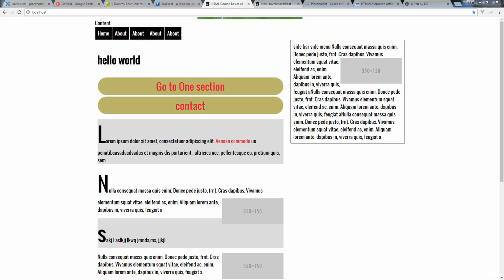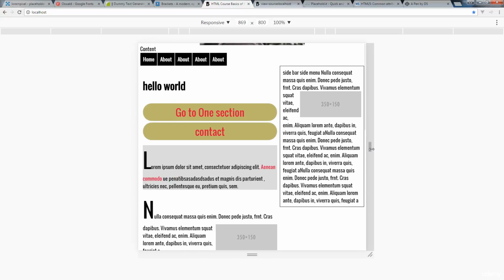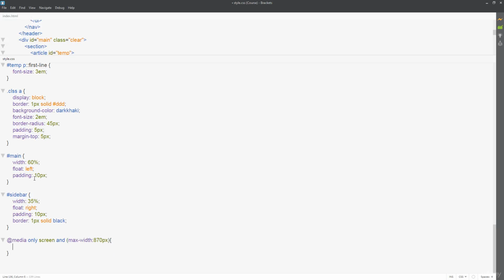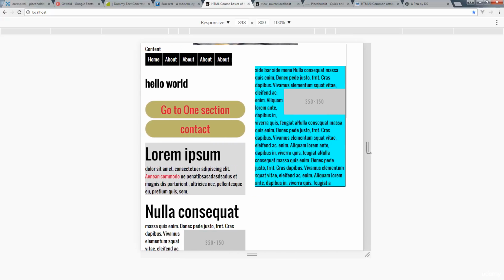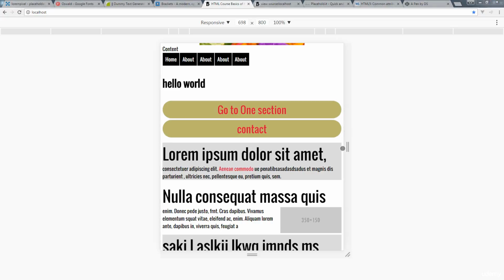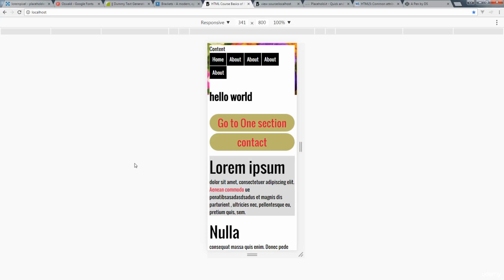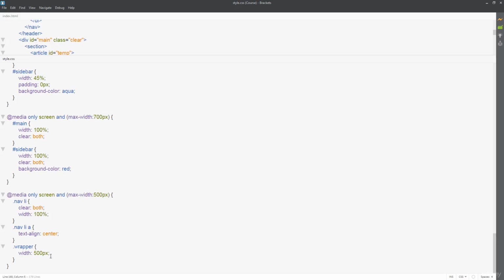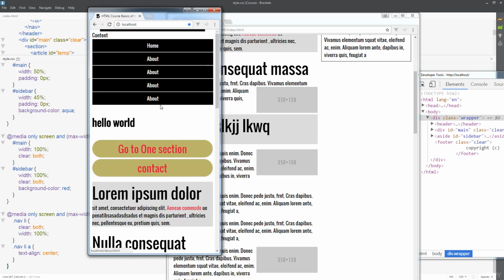039 media queries making your website responsive